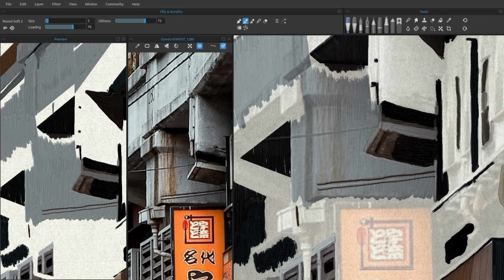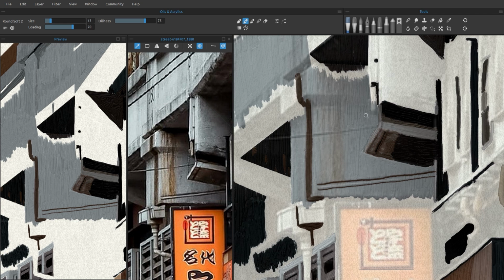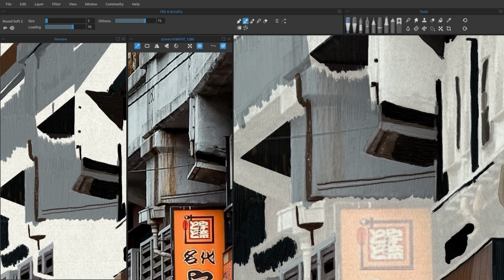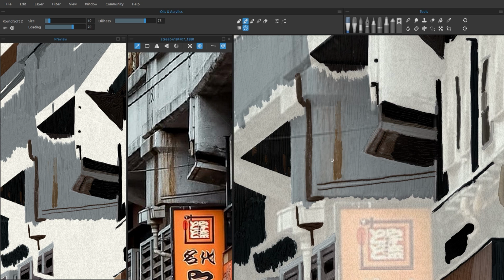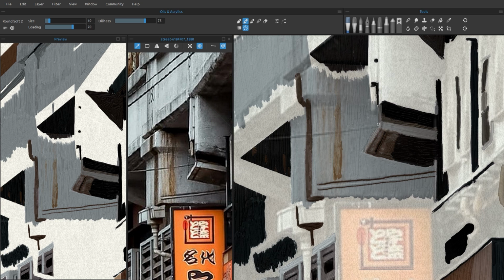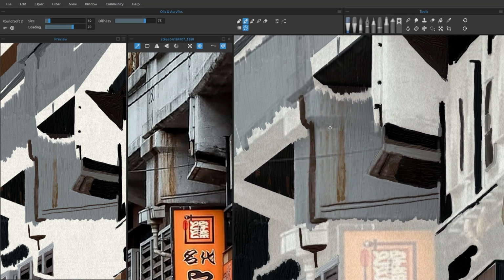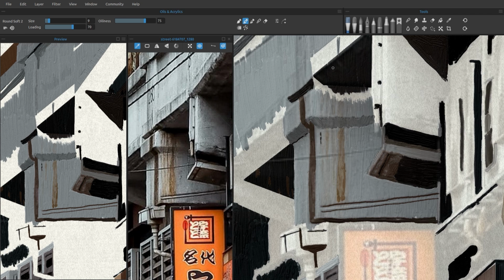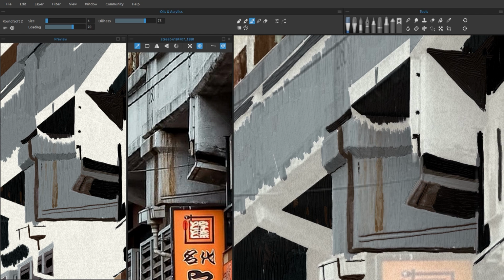A first look at my digital painting process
I wanted to share a little bit about my workflow and the way I think when I am working on a digital painting, and give everyone a chance to get to know me a little better.